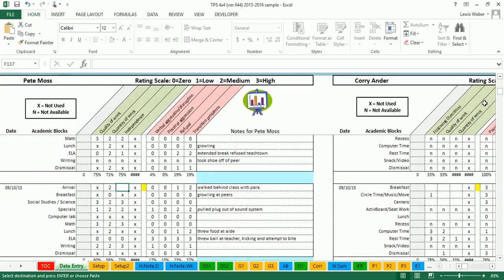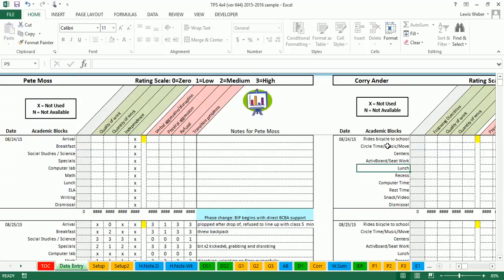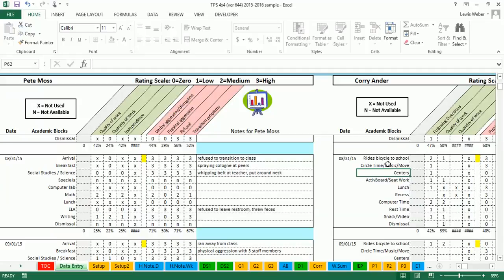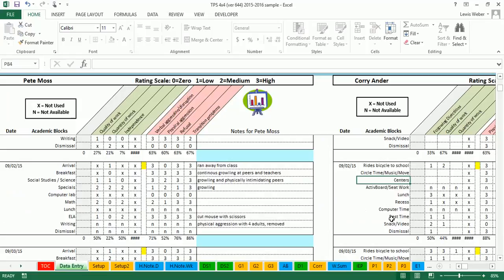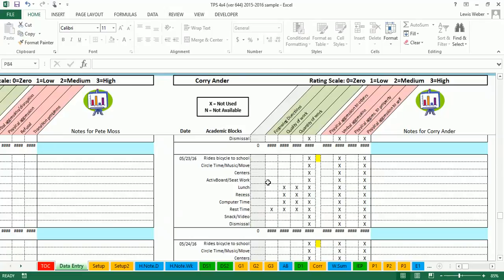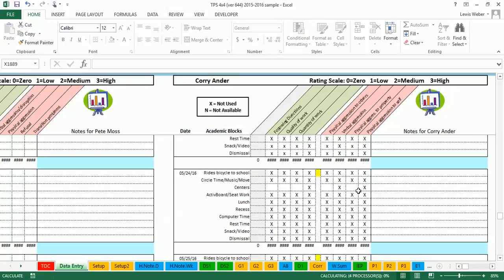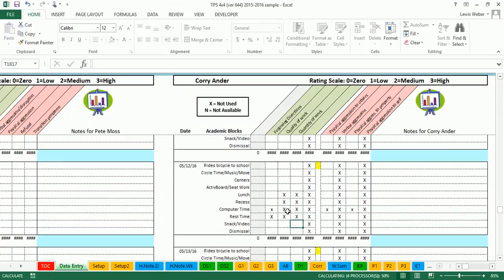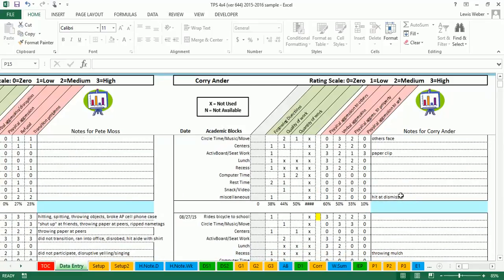TPS 4x4 ver644 modifying academic blocks